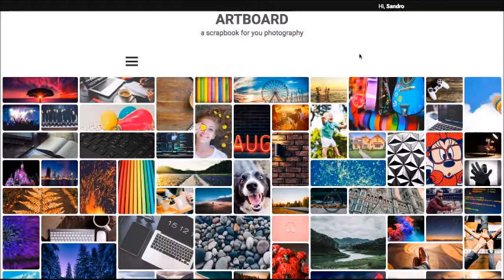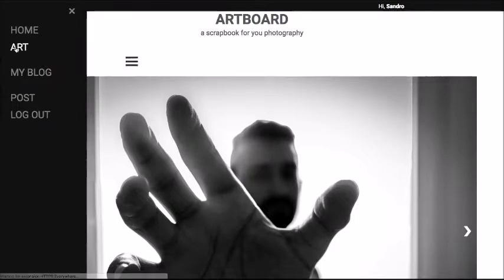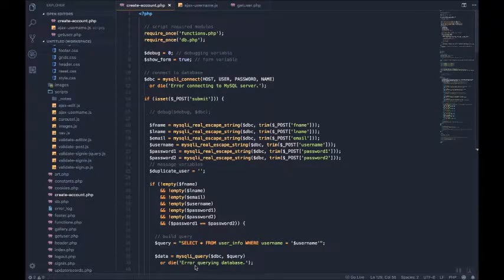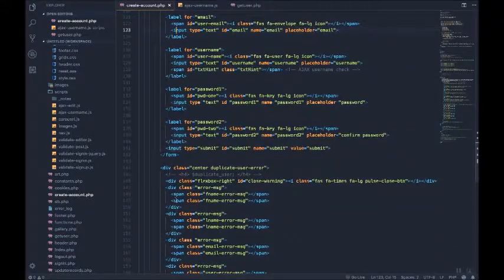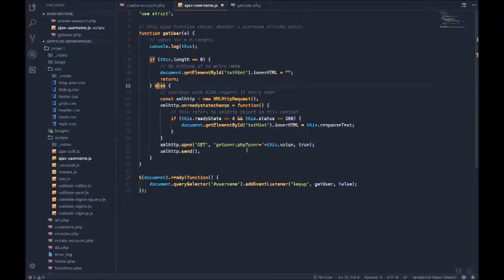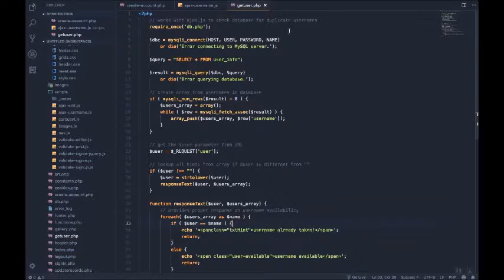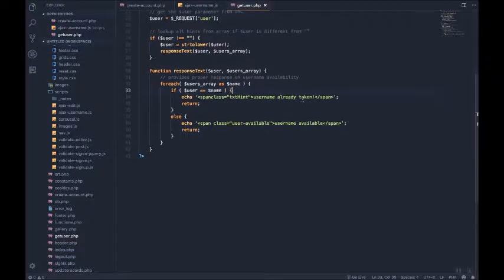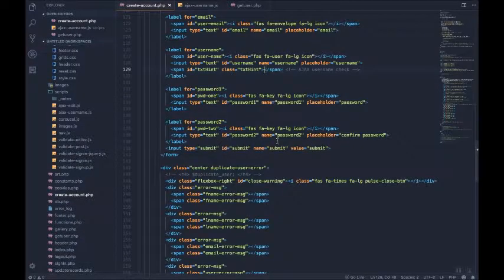Capstone Project - Part II